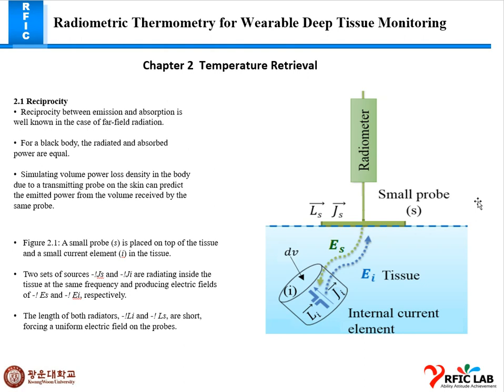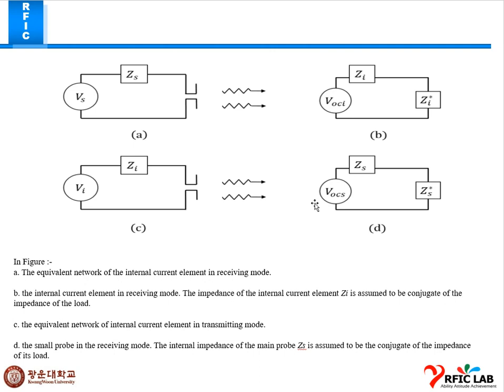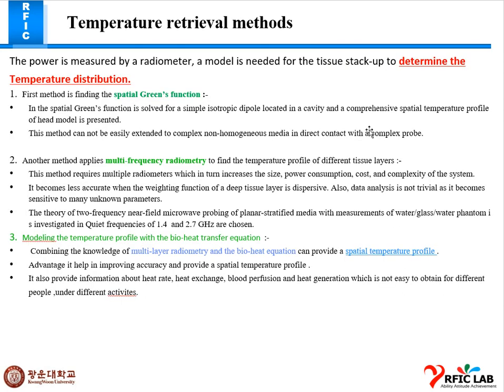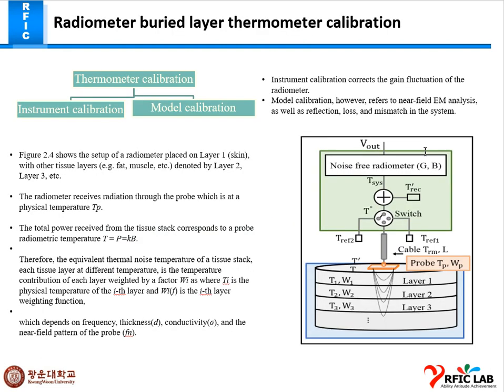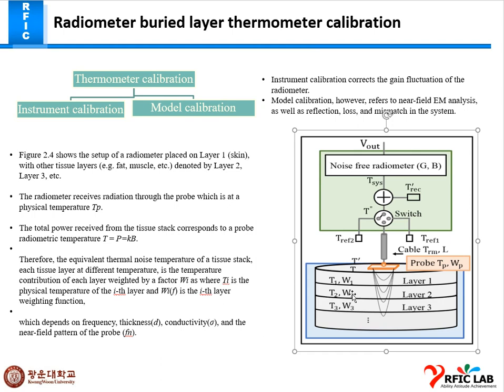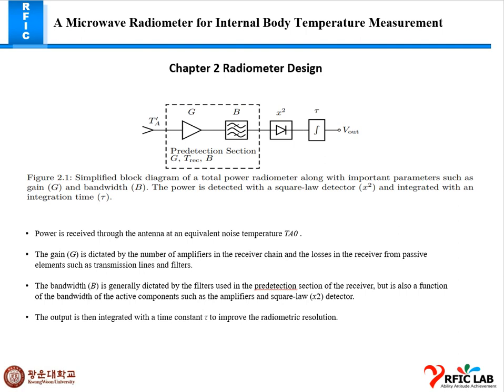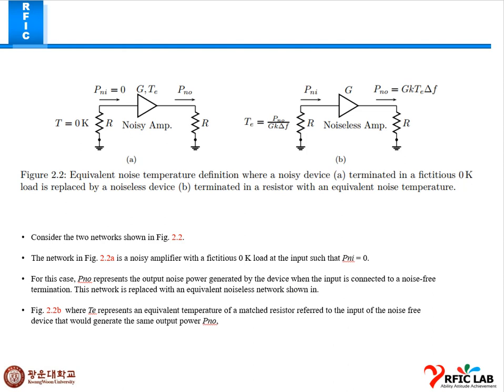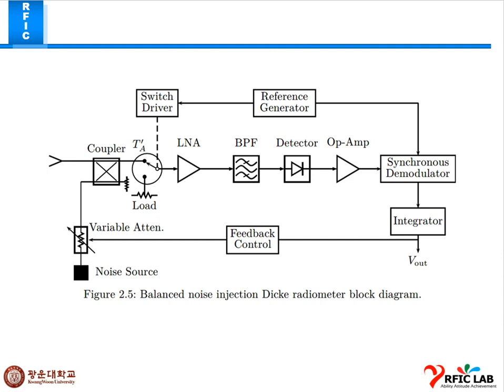Yachana Mishra - 15 February 2021